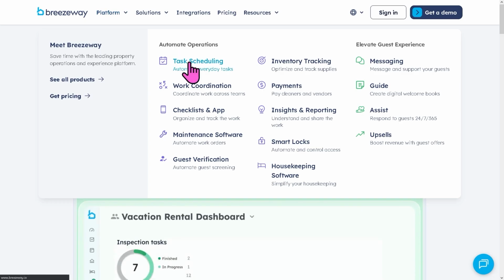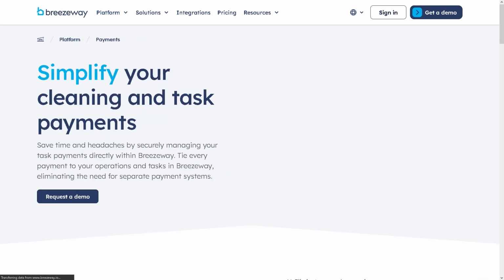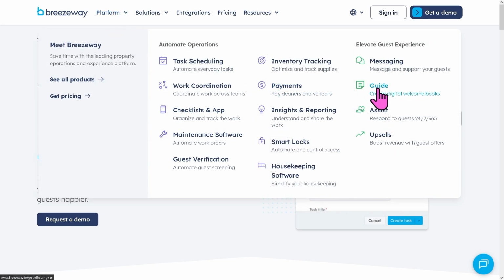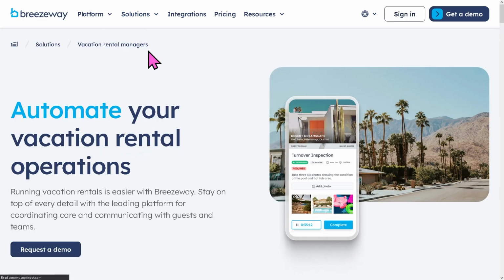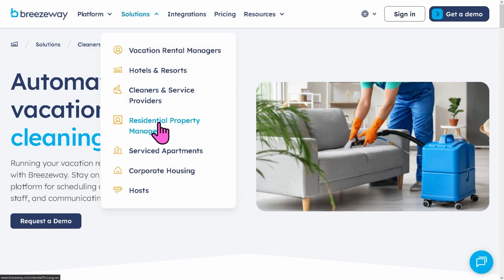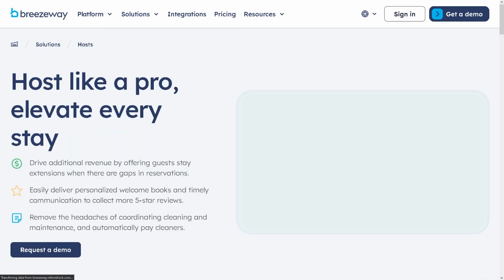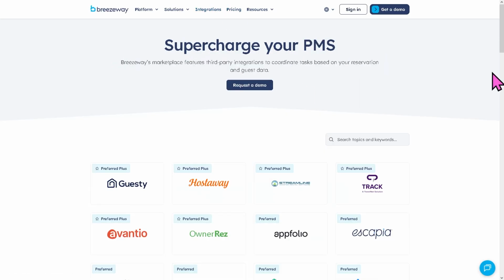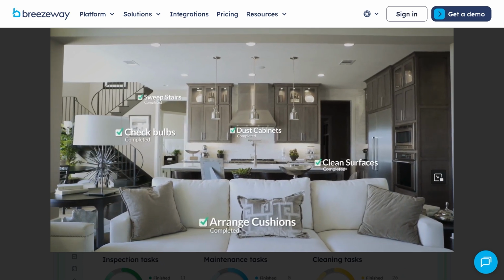How to Use Breezeway Property Management Software for Beginners